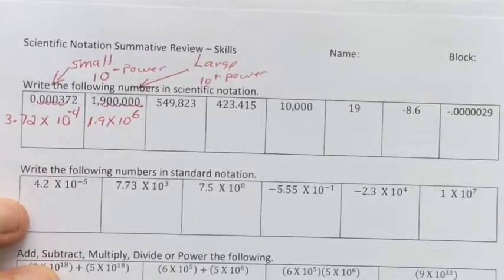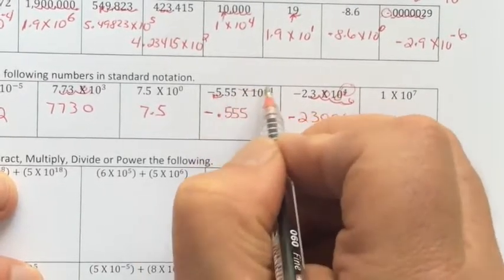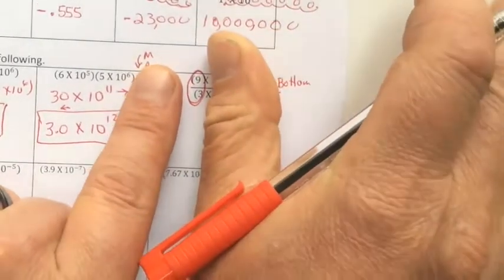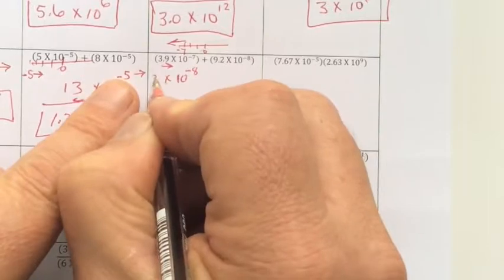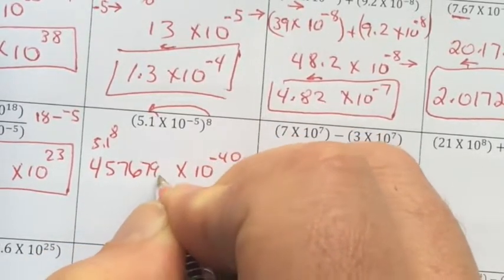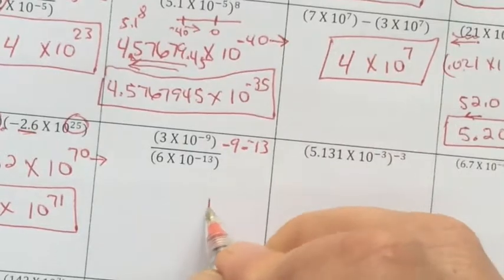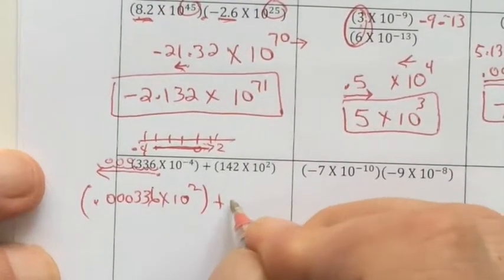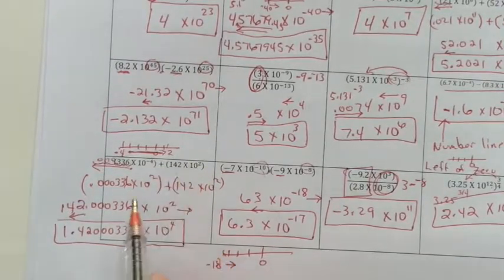16 Scientific Notation Summative Review